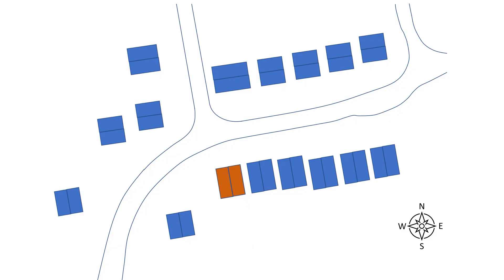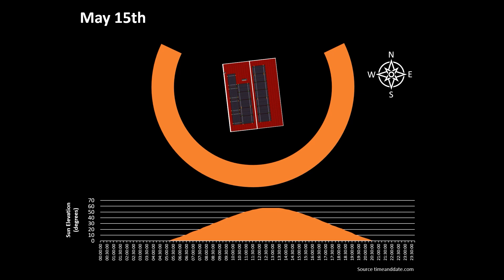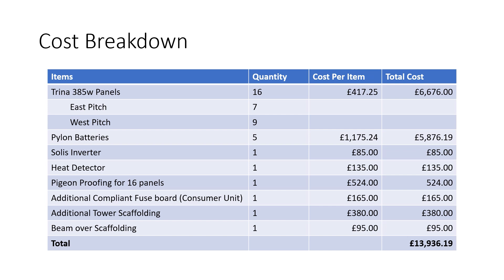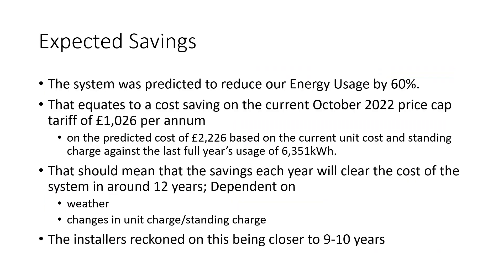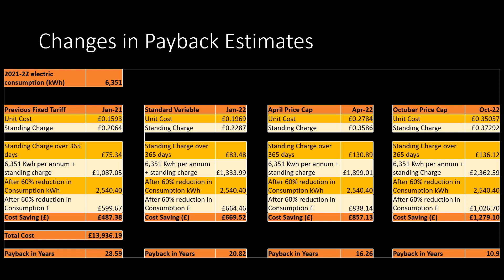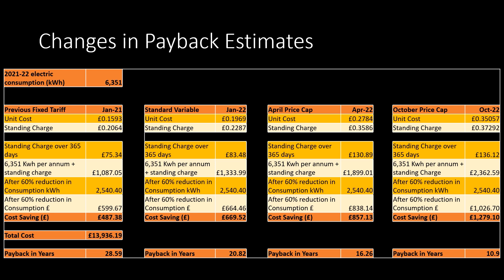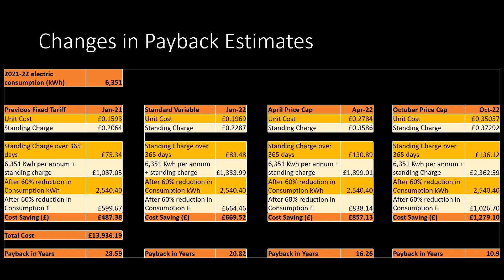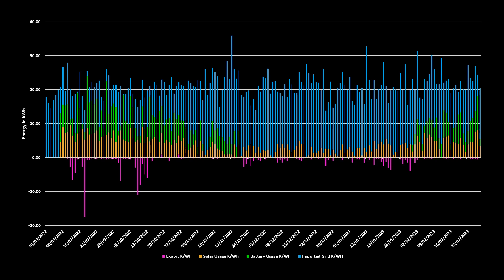Will East and West Facing Solar Panels work in the UK? Our First Six Months Experience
Welcome to our first 6 months review of our experience of our Solar and Battery Storage installation in the UK.

Now that our Batteries are now working again - how much did that impact our energy cost saving? What have we saved overall? How long will it take for us to pay back on our installation.